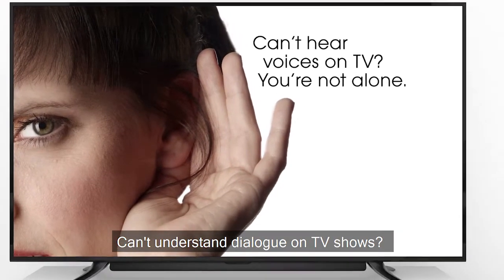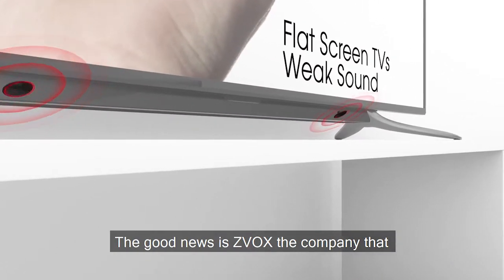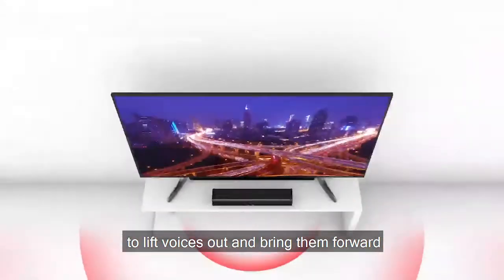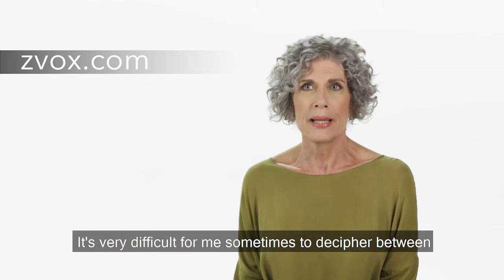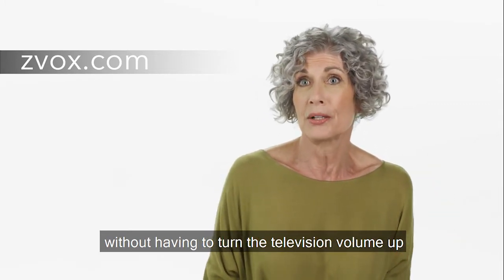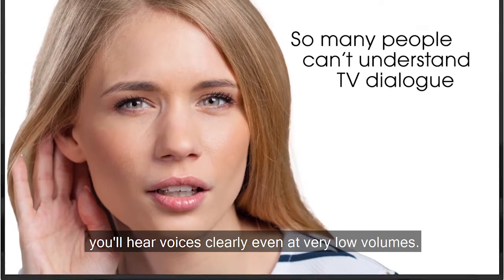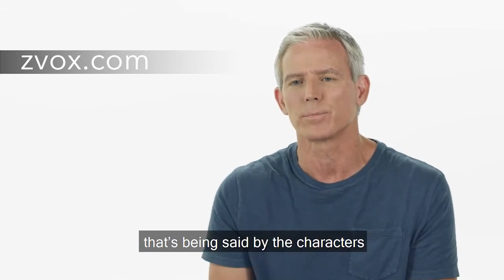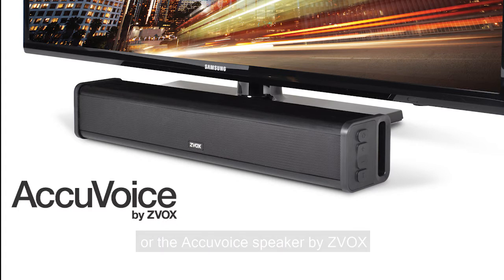How ZVOX AccuVoice Speaker Uses Hearing Aid Technology To Make TV Voices Clear.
All of our soundbars and sound bases feature Accuvoice, our patented hearing aid technology that makes dialogue much easier to hear and understand.